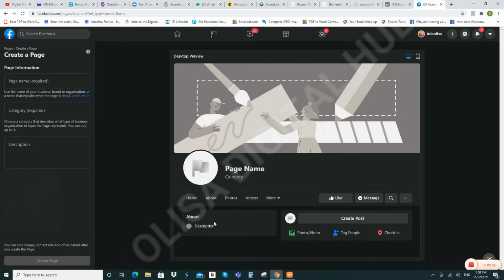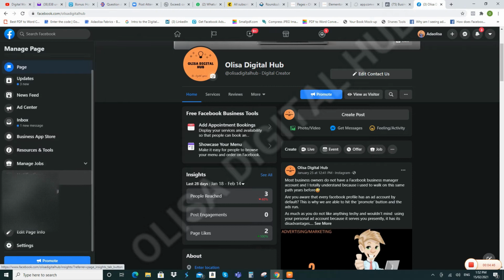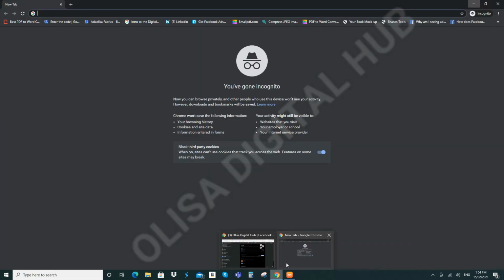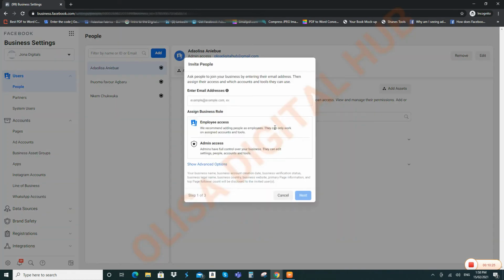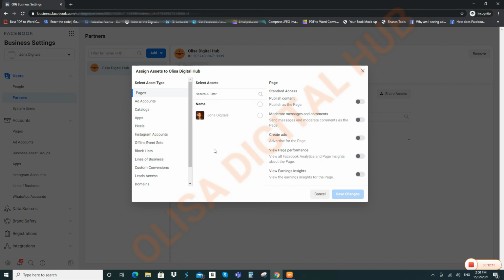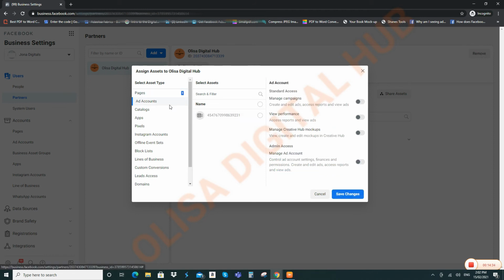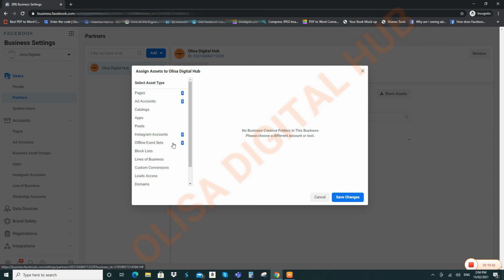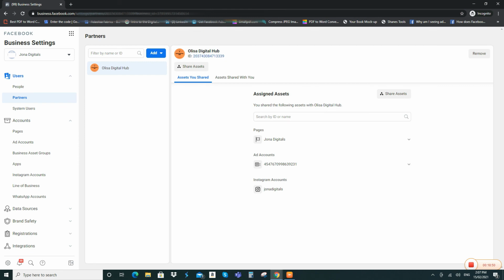How to grant others access to your Facebook business manager | Olisa Digital Hub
As a business brand that needs an ad agency or an advertiser to run ads for your business, the ideal way is for you to add them to your Facebook business manager as a partner or as an employee. If you don't have a Facebook business manager account, you should create one.